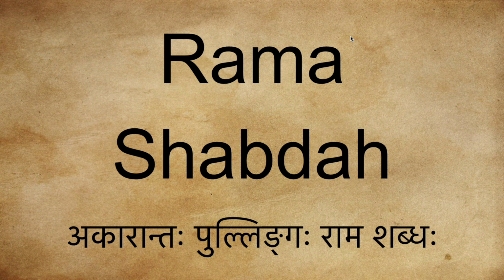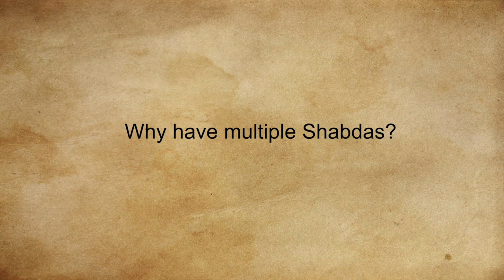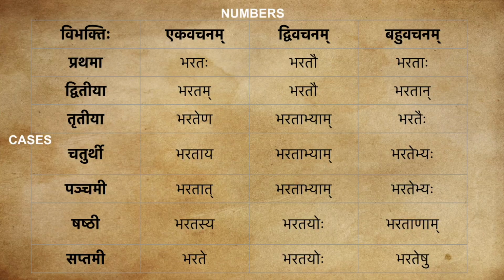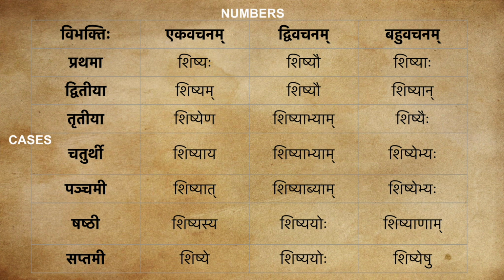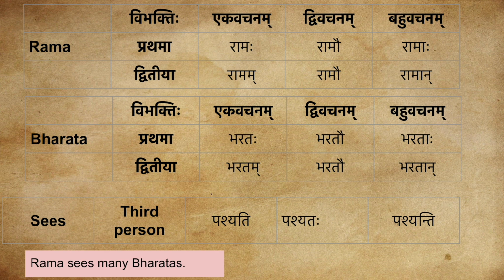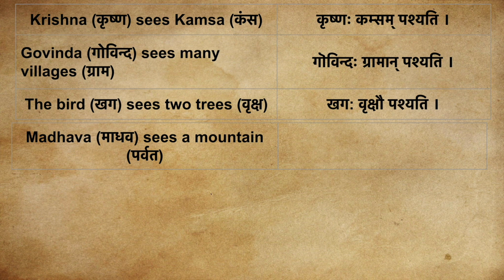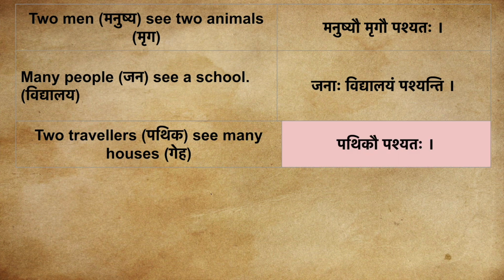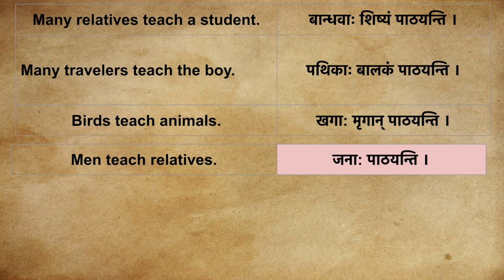Sunday Samskrt Season 1 Weekly Video 4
Dr. Siva Bala Narayanan introduces Rama Shabdam and illustrates its use with a number of examples. Even though the duration is less than 25 minutes,  it is intended to be an interactive session. Please pause the video before every sentence in the second half in order to build the Samskrt version yourself first before  resuming the video and checking if you and I have the same sentence. Please allocate at least 45 minutes to watching the video.

00:00 Title Slide
00:08 Prayer
00:38 Introduction to Rama Shabdam
14:13 Building Simple Sentences
21:46 Ramo Rajamani Shloka